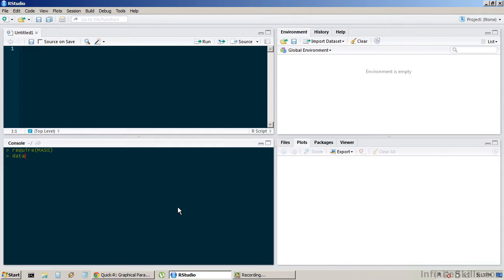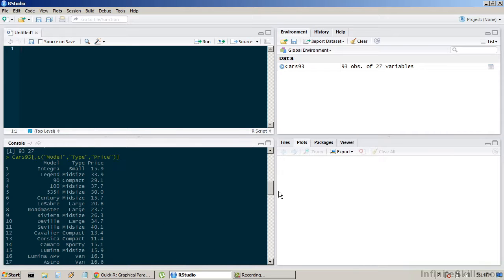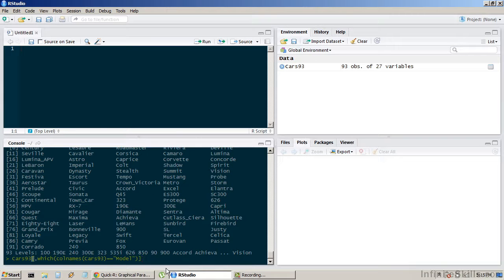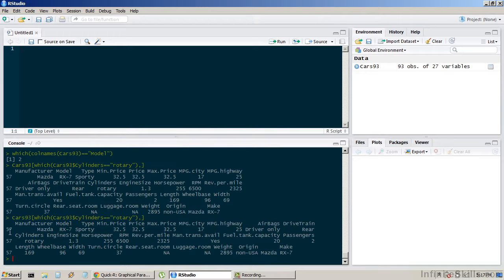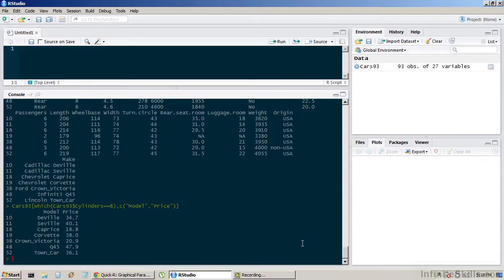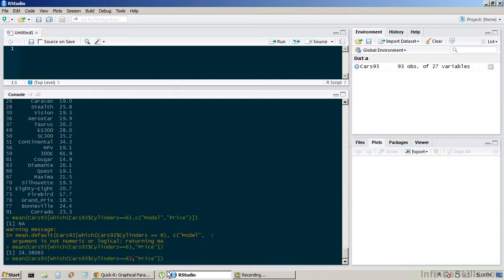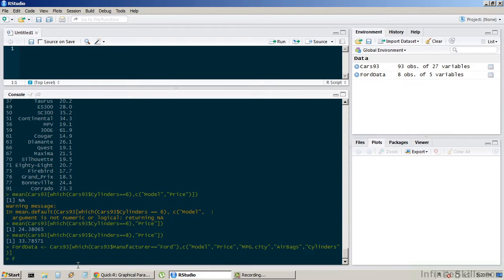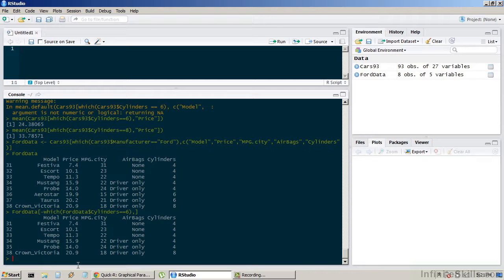What is subsetting in Python in python? The Complete Developer Course Part#9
If you are importing data into Python then you must be aware of Data Frames. A DataFrame is a two-dimensional data structure, i.e., data is aligned in a tabular fashion in rows and columns. Subsetting a data frame is the process of selecting a set of desired rows and columns from the data frame.